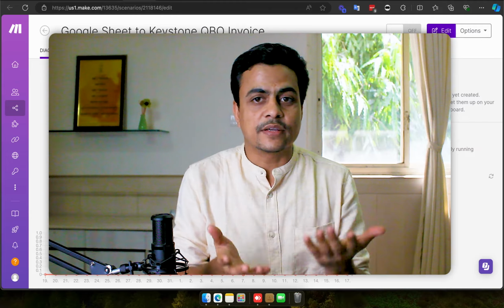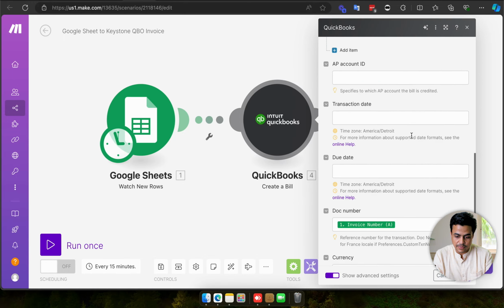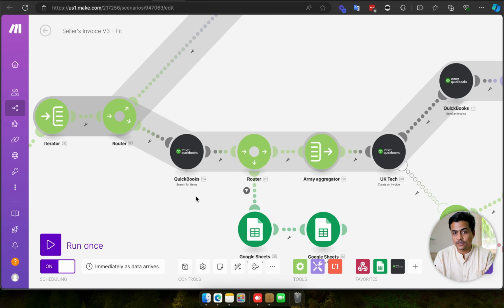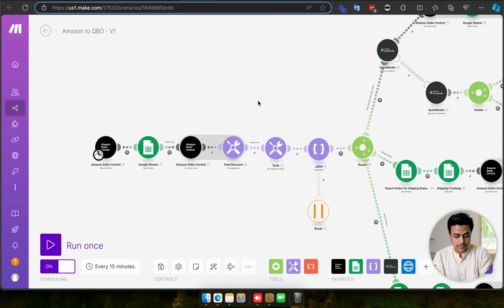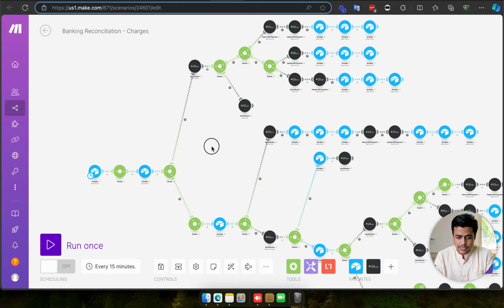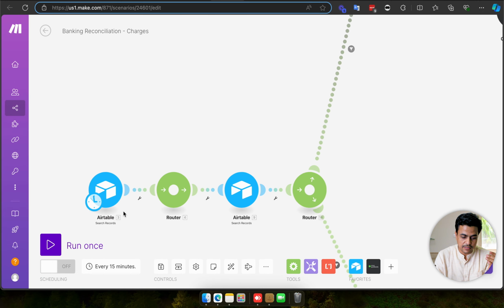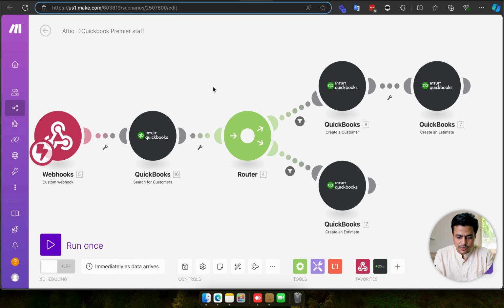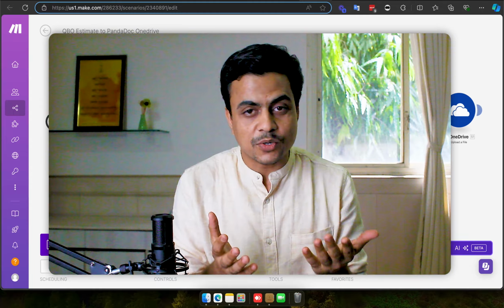QuickBooks Automation with Make.com & API — Real Client Project Examples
Automate QuickBooks invoices, bank reconciliation, and estimates
— here are real projects that saved clients 25+ hours every month.

In this video I walk through real QuickBooks automation projects
built using Make.com, Zapier, Google Apps Script, and direct
QuickBooks API calls. Projects include a Google Sheets to
QuickBooks invoice workflow, an inter-company transaction
automation for a Canada-based group of companies, Amazon Seller
Central order to QuickBooks invoicing, Airtable bank
reconciliation sync, and a QuickBooks estimate to PandaDoc
document automation.

📌 WHAT'S COVERED
00:00 - Introduction & QuickBooks Automation Overview
00:30 - QuickBooks Inbuilt Workflows vs Make.com & Zapier
01:00 - Project 1: Google Sheets → QuickBooks Invoice
01:30 - Project 2: Inter-Company Invoice Automation (3 Companies)
02:00 - Project 3: Amazon Seller Central → QuickBooks Invoicing
02:45 - Project 4: Airtable + QuickBooks Bank Reconciliation
03:15 - Project 5: QuickBooks Estimate → PandaDoc Auto-Send
03:45 - Let's Work Together

🛠️ TOOLS SHOWN
- QuickBooks Online API
- Make.com (Integromat)
- Zapier
- Google Sheets & Google Apps Script
- Airtable
- Amazon Seller Central
- PandaDoc

💼 WORK WITH ME
Make.com Partner | QuickBooks Automation Expert | Top-Rated Upwork
Delivered account